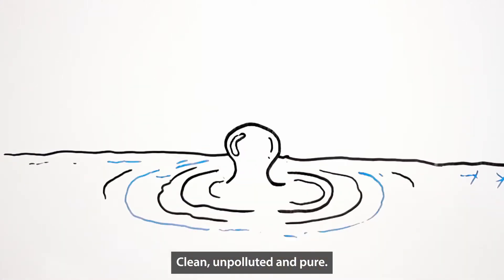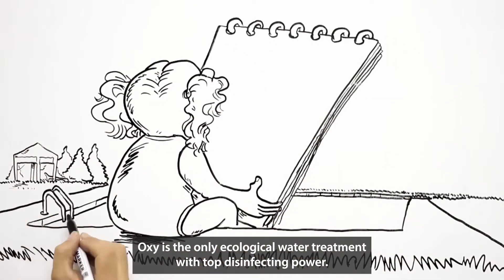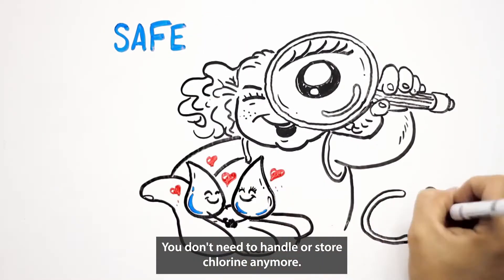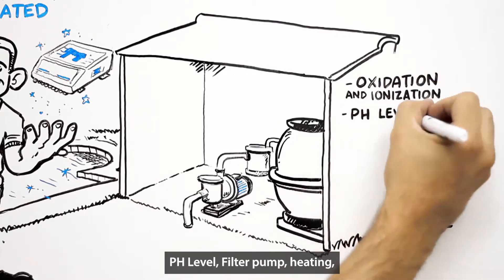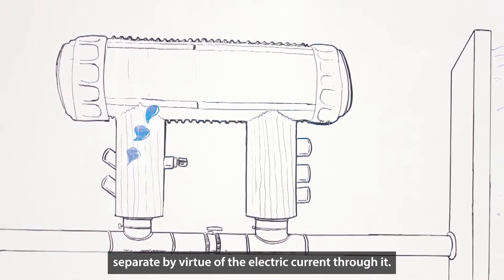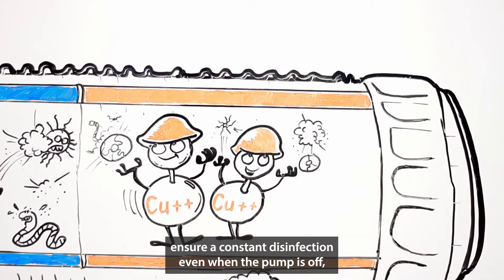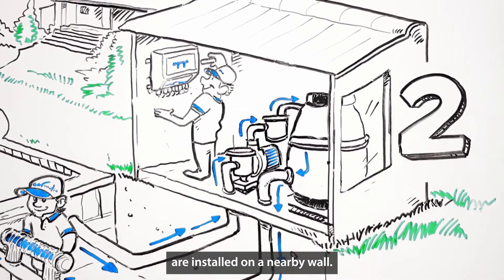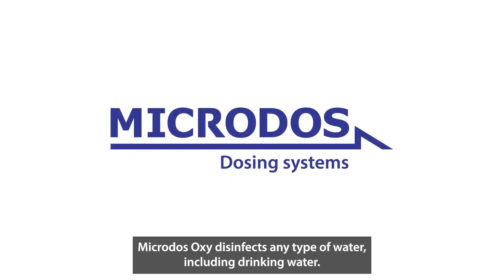Microdos OXY - the eco revolution in the pools & spa market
The new all-in-one Pool manager by Microdos Dosing Systems

A new completely ecological water treatment system.
The digital revolution meets the world of swimming pools and their
maintenance. Microdos has developed a new one method for
controlling and managing pools, allowing you to check and operate
on all the primary functions and on the different parameters of the
pool from any place whenever you want.

- TOTAL CONTROL OF THE POOL
- REDUCTION OF CHEMICAL PRODUCTS
- HYDROLYSIS SYSTEM - WITHOUT CHLORINE
- CONTROL AND CONFIGURATION VIA APP
- ENERGY SAVINGS

100% sure, ecological, smart